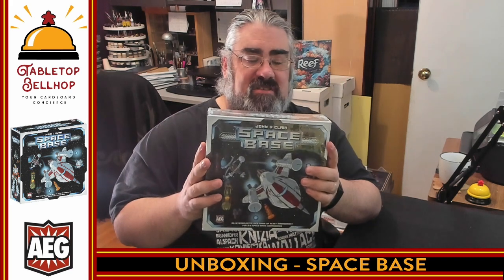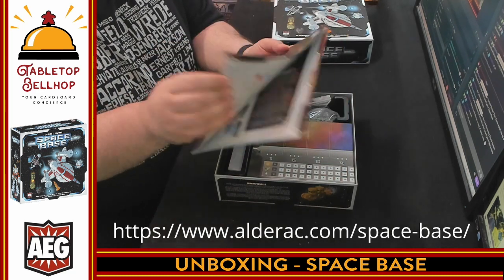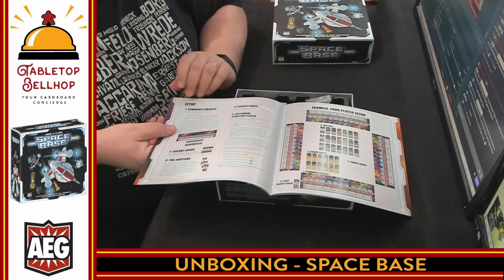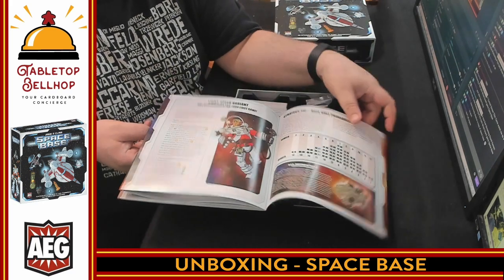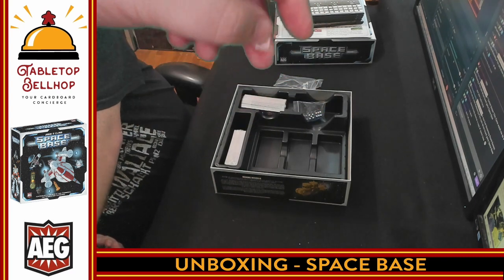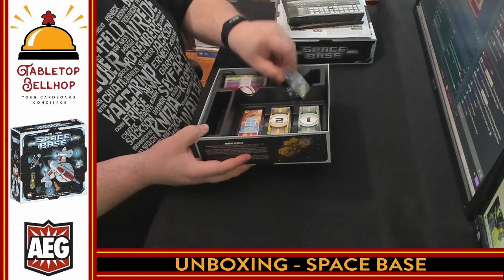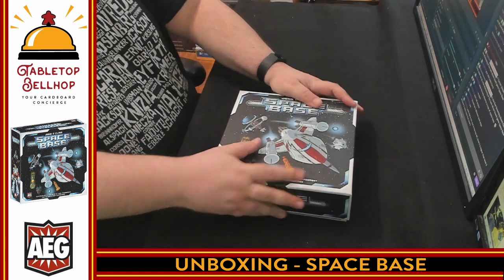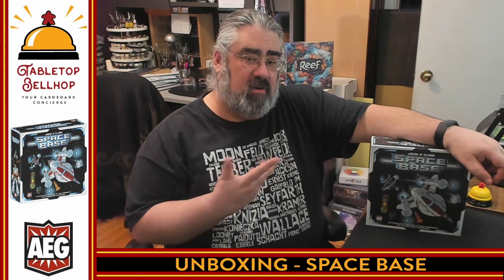UNBOXING Space Base, a dice driven, tableau building card game from AEG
Take a look inside the box for Space Base, a game where you are always engaged and every roll affects all players. Roll the dice, generate resources and improve your fleet in this sci-fi themed engine builder from AEG.

Space Base was designed by John D. Clair, features artwork from Chris Walton, and was published by AEG in 2018,

Index:
00:00:00 INTRO
00:01:56 UNBOXING
00:13:16 FINAL THOUGHTS

An intergalactic dice game of fleet management for 2-5 Space Base Commodores

As the commodore of a Space Base, your job is to draft new ships into your fleet to work and patrol the 12 sectors under your watch. Use cargo vessels, mining ships, and deploy carriers to earn profits and expand your influence. Only one Space Base commodore will be promoted to U.E.S. Admiral of the Fleet!